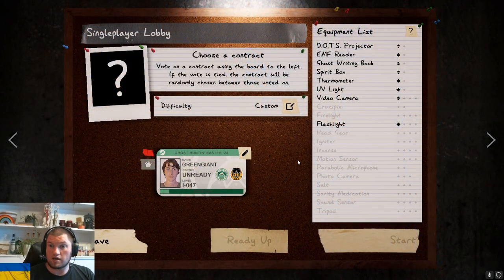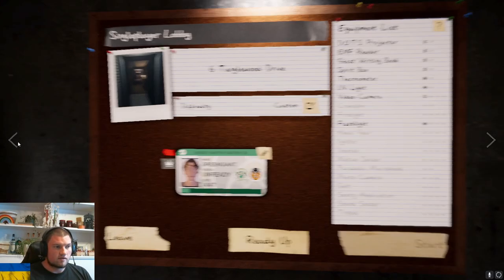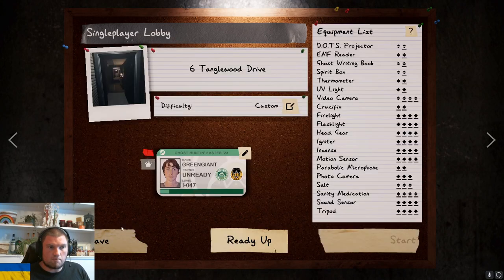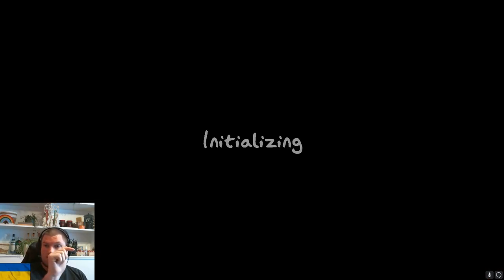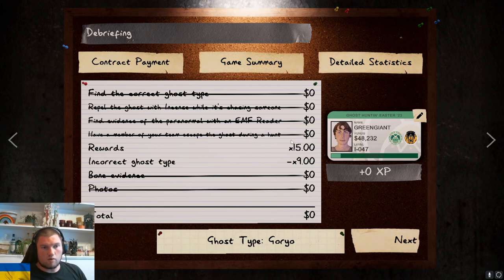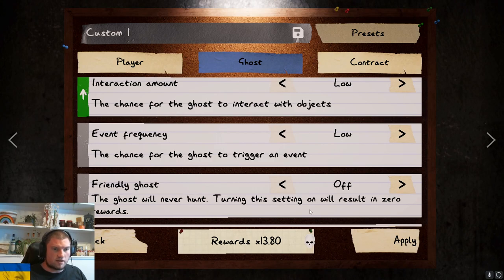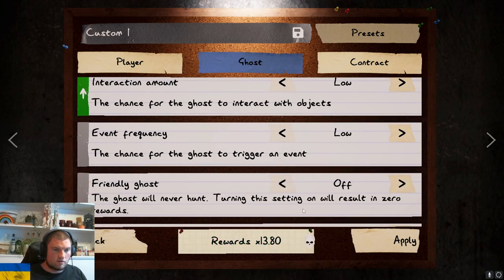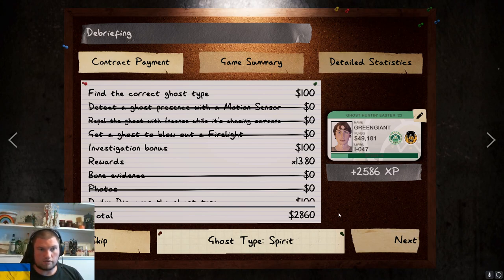Memory Management and Race Conditions - Case study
Memory management in software is a concern for those writing highly performant code.  Typically, in my embedded firmware world, we don't have much memory nor processing power, so we keep only one copy of system state.  This state is protected from so called "race conditions", where multiple users (threads/processes) are trying to read & write at the same time, by exclusion, using locks such as a mutex.  These locks are atomic in nature which means they cannot race, but are inherently slow since they can't be cached and effect control flow.

In this video we discuss what can happen when objects such as state are copied giving examples from my professional career and an example from Phasmophobia which presents very similar side effects to my experiences.

Note; this bug in Phasmophobia has been fixed for over a week so it can no longer be done.  I did this test carefully in single player and ensured I gained no in game money or experience so as to not gain any advantage.  I don't have access to the game code.